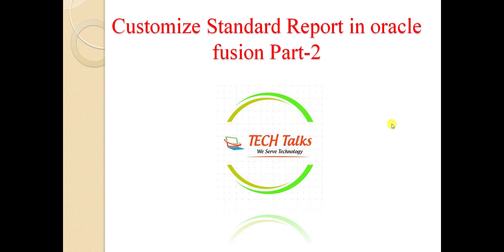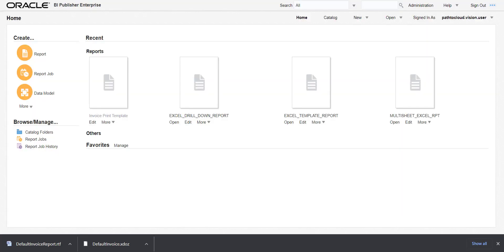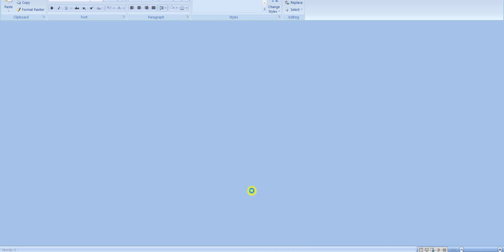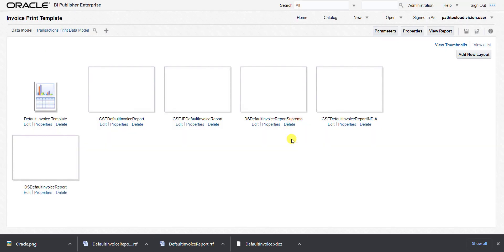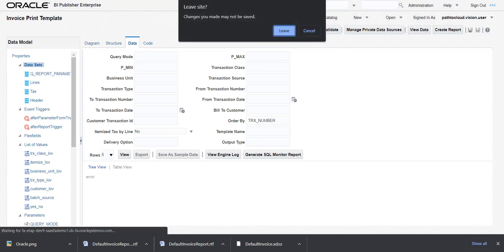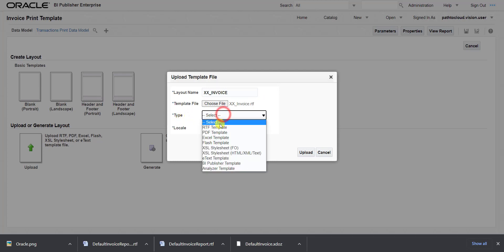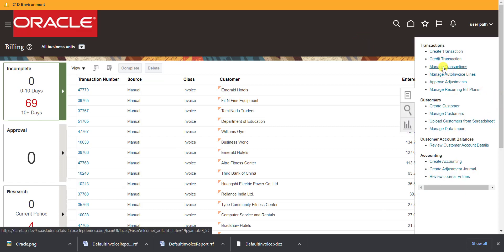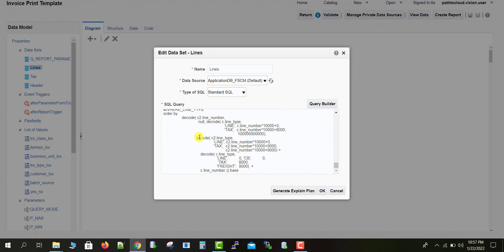Oracle Fusion #51: Customize Standard Report Part-2